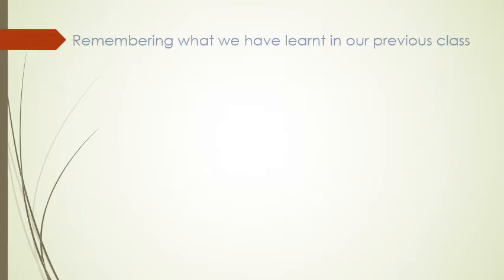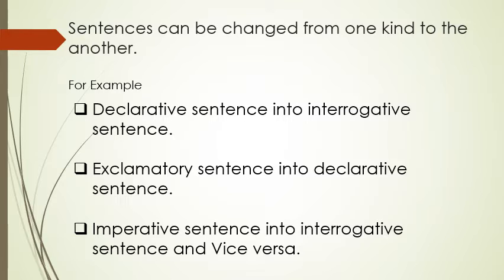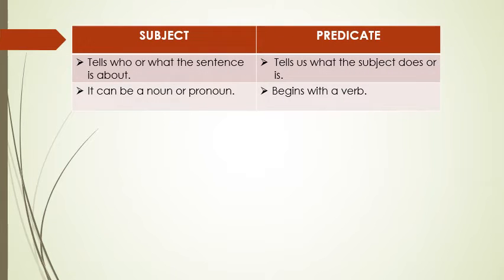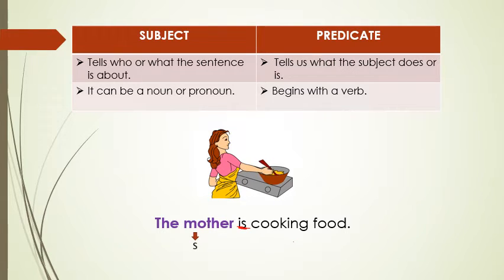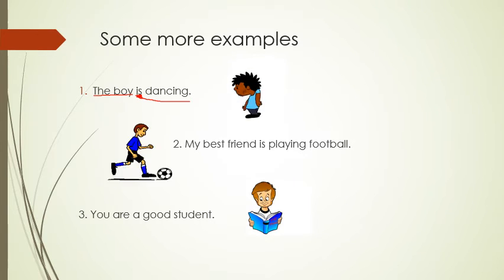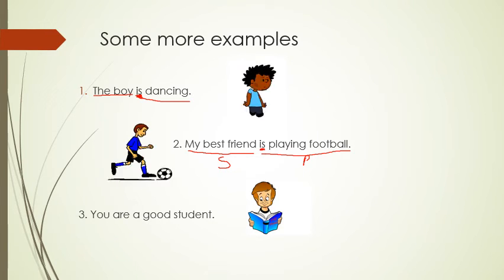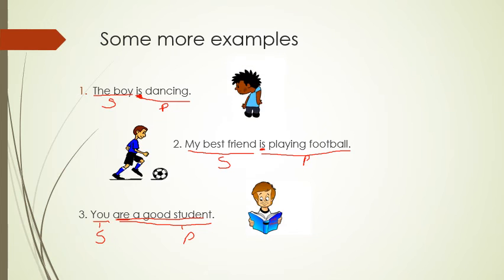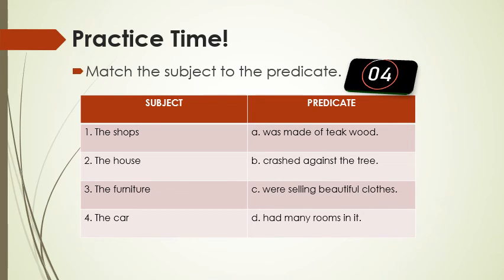Day8_Class4_English_video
Day 8- English